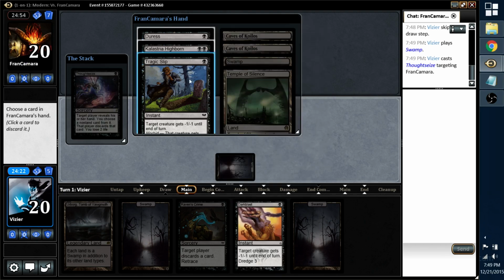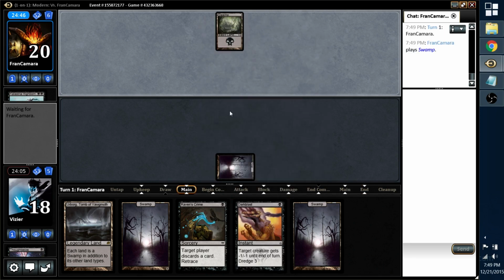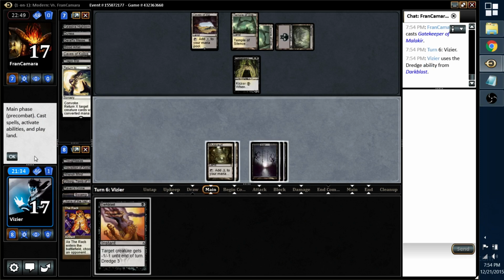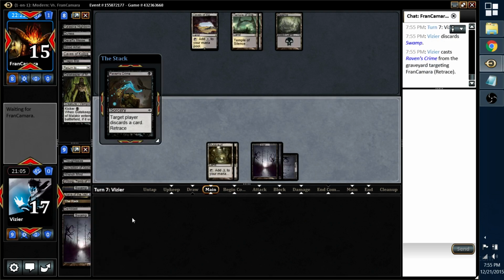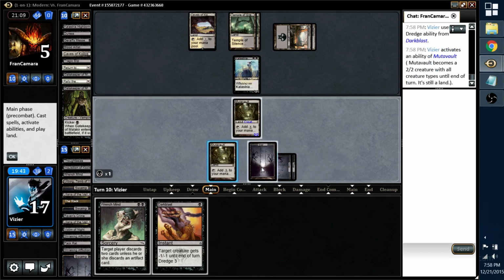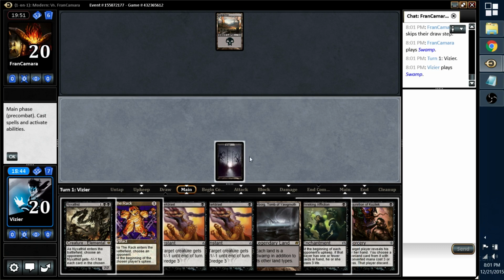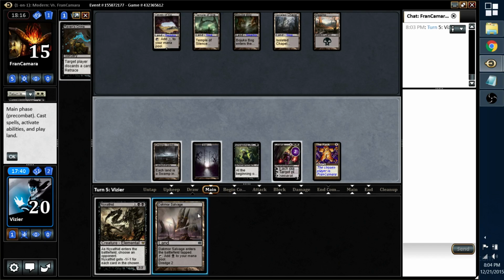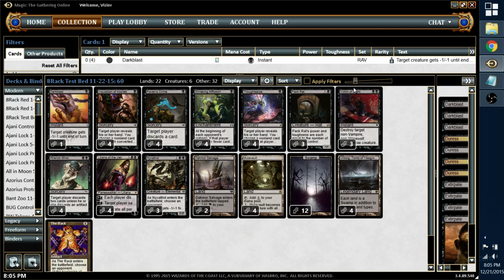8Rack vs Vampires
Showing off a new modification. NEW TREAT! I'm posting the decklist in the description now:

2 Dakmor Salvage
12 Swamp
4 Mutavault
4 Urborg, Tomb of Yawgmoth
Iron Core
4 Thoughtseize
4 Raven's Crime
4 Inquisition of Kozilek
4 Liliana of the Veil
4 Wrench Mind
4 The Rack
4 Shrieking Affliction
Flex package
3 Nyxathid
3 Pack Rat
3 Victim of Night
1 Murderous Cut

4 Duress
4 Extirpate
3 Darkblast
4 Ensnaring Bridge